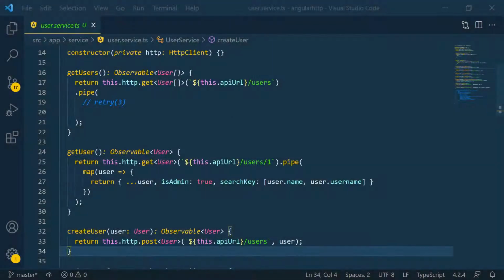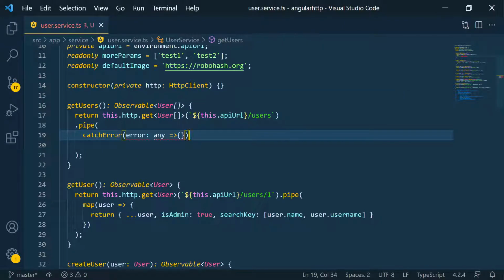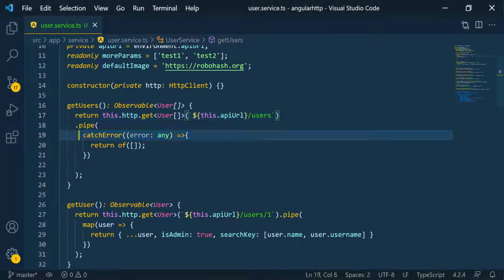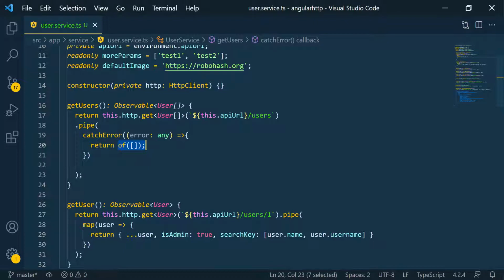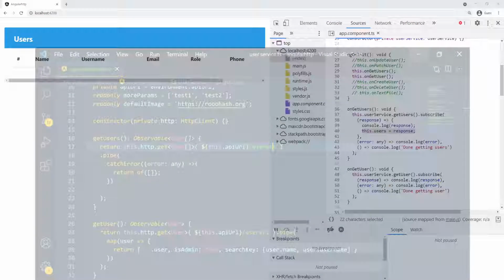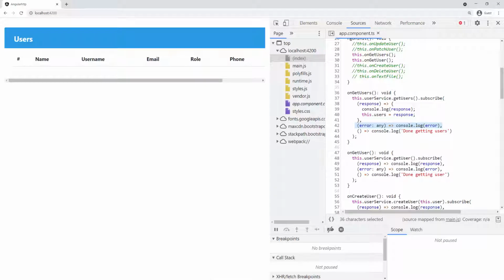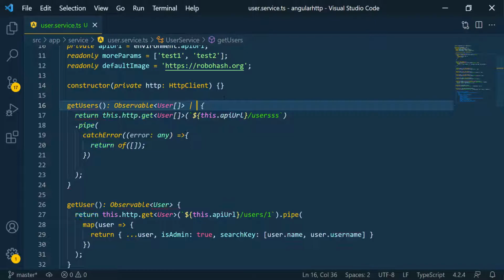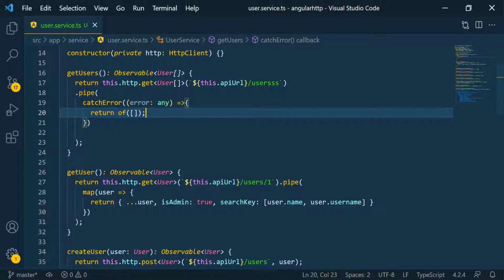Angular HTTP API | Part 50 - Error Catch and Replace 2